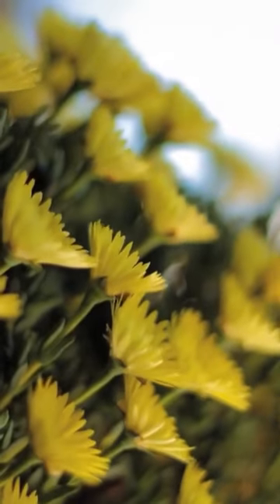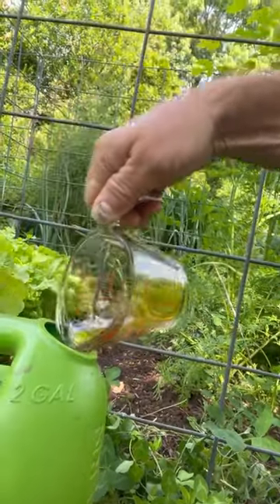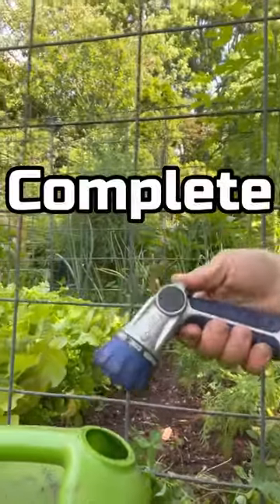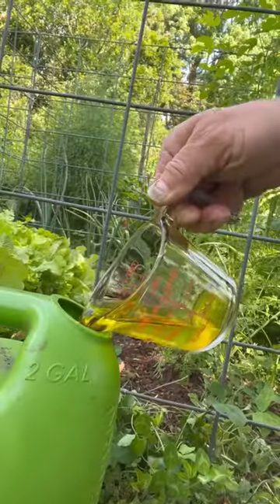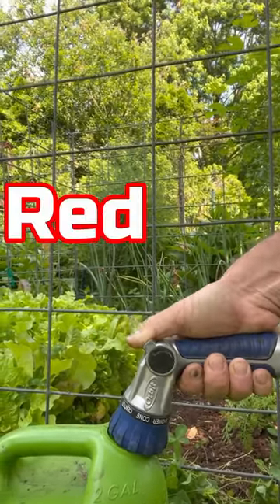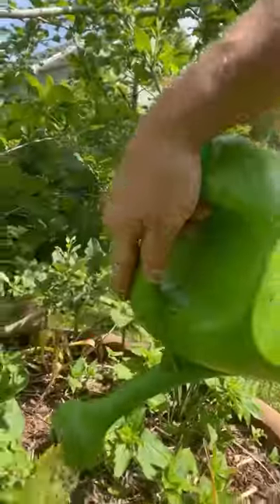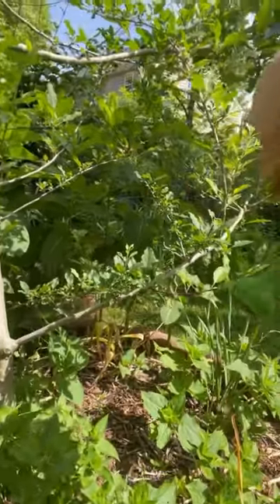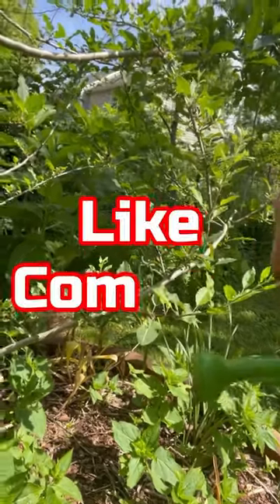👨‍🌾 Use Humane URINE As Fertilizer For Your Garden 😀 organic-gardening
Using Human urine as a fertilizer for your garden can be a low cost way to provide a nutritional super food to provide sustainable benefits to your garden. Do you use urine on your garden?  Why or why not?

       Please give this video a "Like".  That really helps my channel!
     The goal of my channel is to give you information and tips that you can use to help you grow nutrient dense food. Please click the like and let me know what you are growing and how you are doing in the comments below...That really helps my channel...   And,  if you are on the journey to grow your own healthier food, make sure that you are subscribed and click the bell so you get notified whenever I publish new content..  If you would like to learn more about permaculture, vermiculture, hugle culture, aquaponics, organic gardening, wood chip gardening, sprouting seeds, growing perennials, raised bed gardening, sustainable gardening, growing herbs, preserving crops, and more, make sure you are following me!

My YouTube "Handle":  @ILoveOrganicGardening